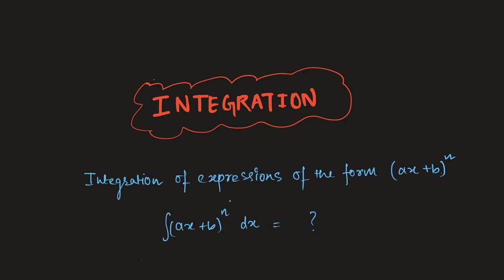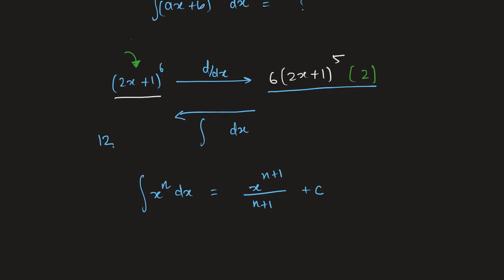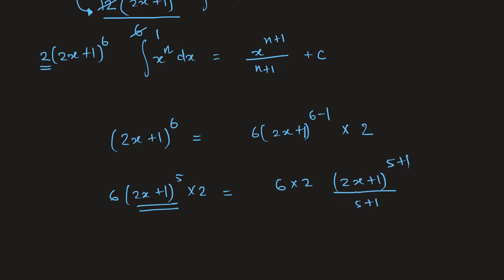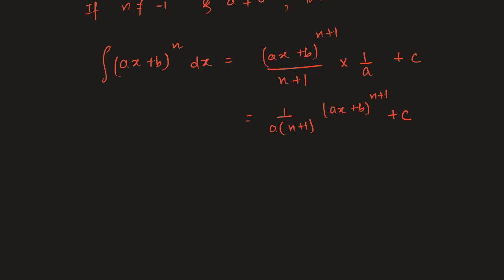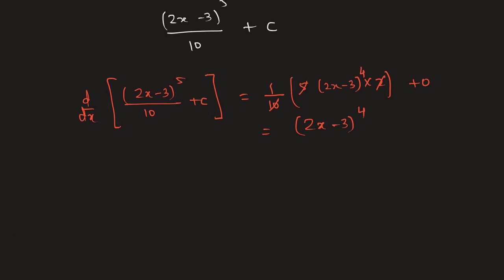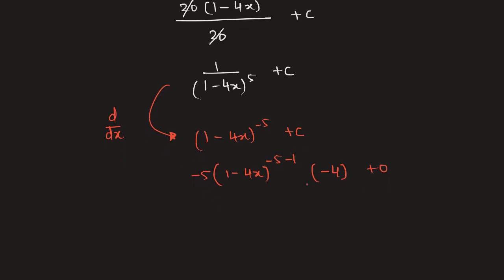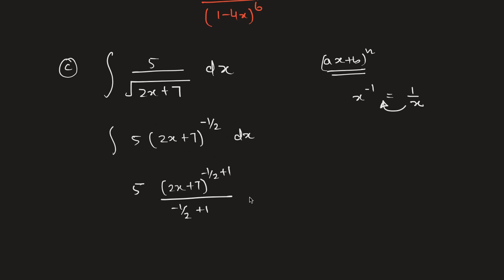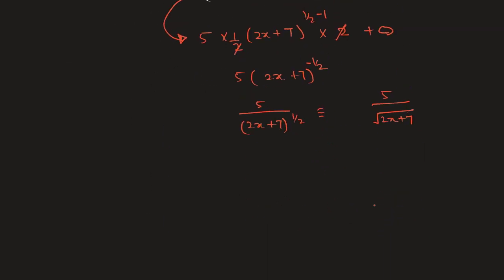P1 9709(AS Level) - Integration (Part 3) - Integration of expressions of the form (𝑎𝑥+𝑏)^n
This video is about how to integrate an expressions of the form (𝑎𝑥+𝑏)^𝑛